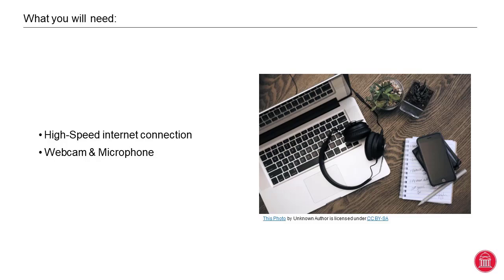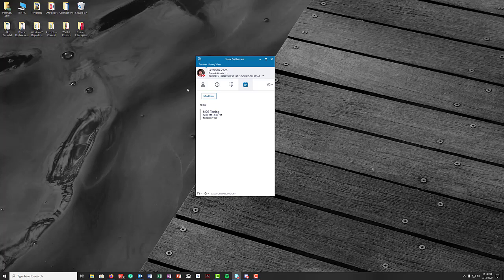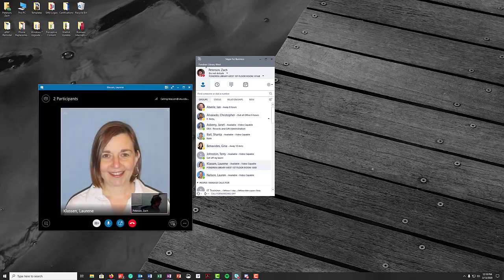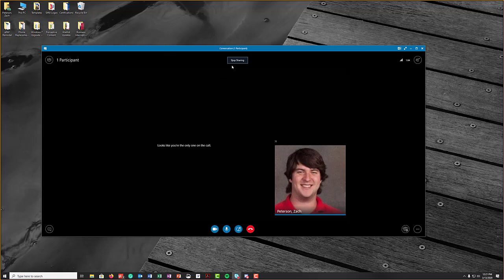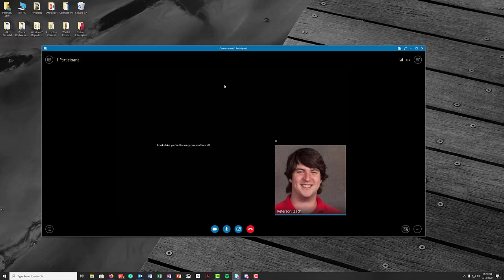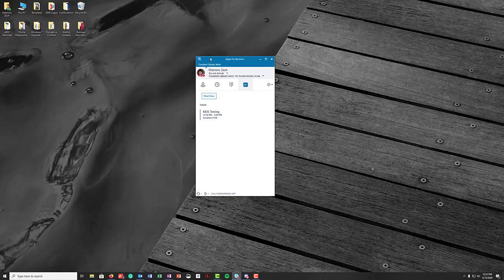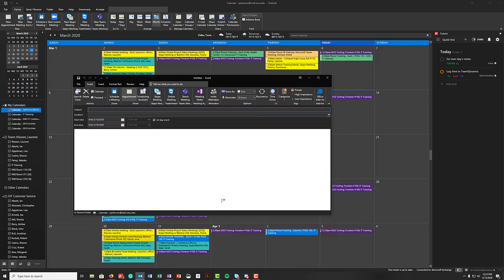Using Skype for Business